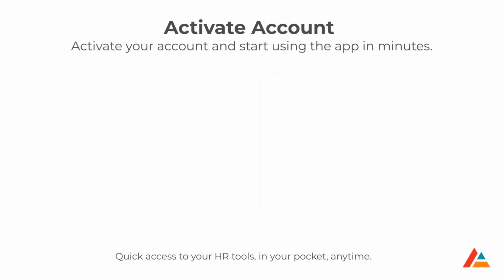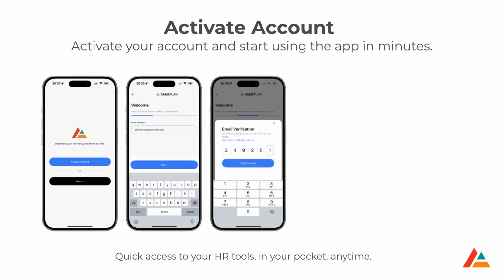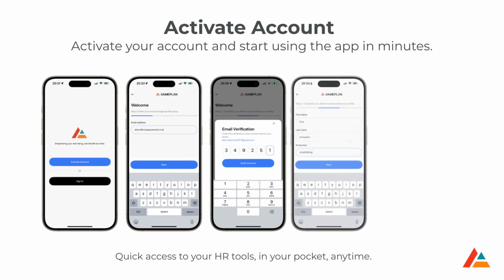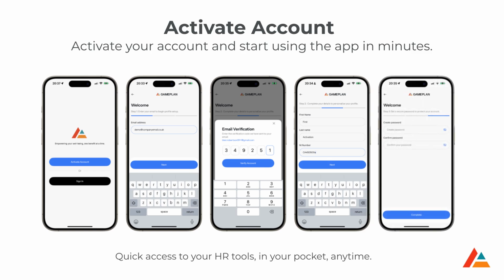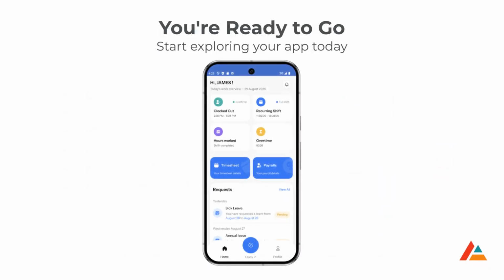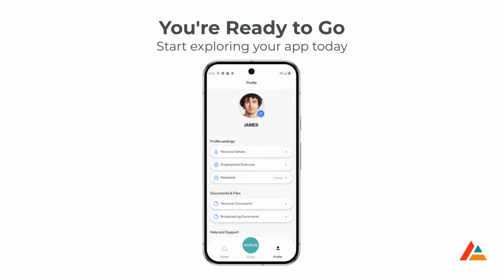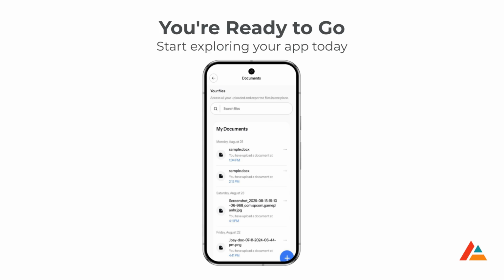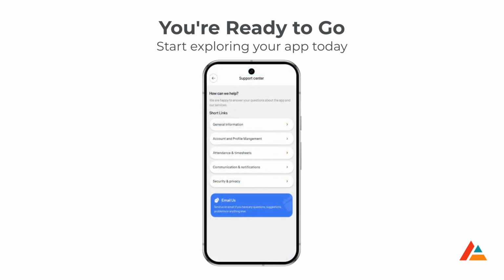Gameplan HR | First Steps for Employees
Get started with the Gameplan HR employee app. This guide walks you through activating your account, setting up your profile, and exploring the dashboard so you can manage your HR tools anytime, anywhere.

In this video, you’ll learn how to:
 • Activate your account and create a secure password
 • Upload a profile picture and update personal details
 • Access personal and company documents
 • Navigate timesheets, requests, and announcements
 • Use the support centre for help when you need it

You’re now ready to explore the app and connect with your company.

Gameplan HR helps growing businesses simplify HR with an easy-to-use employee app and a powerful admin portal.